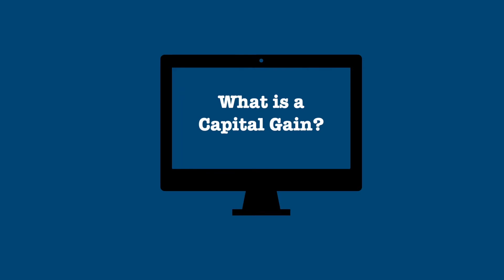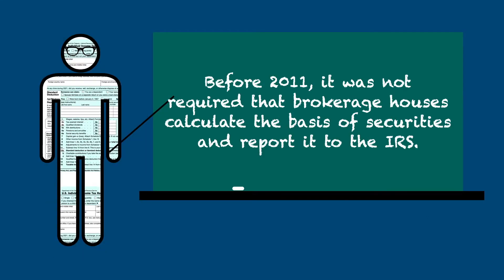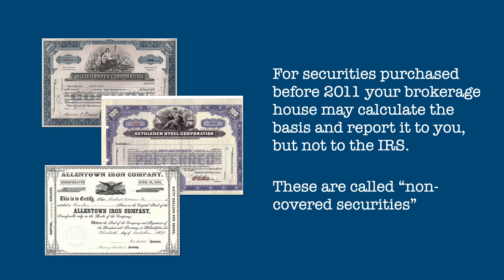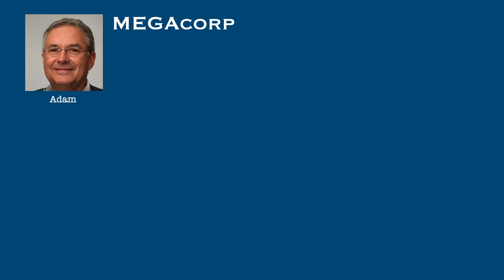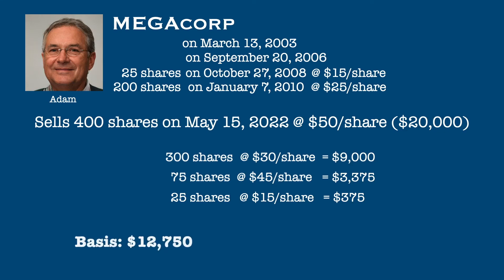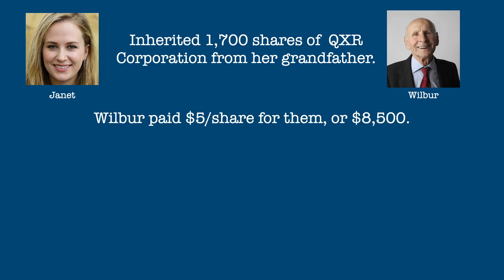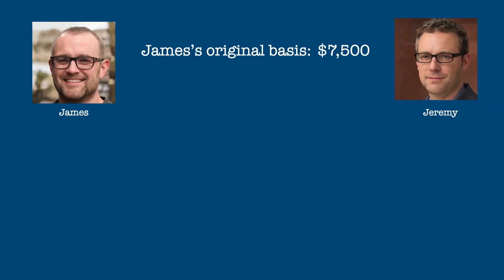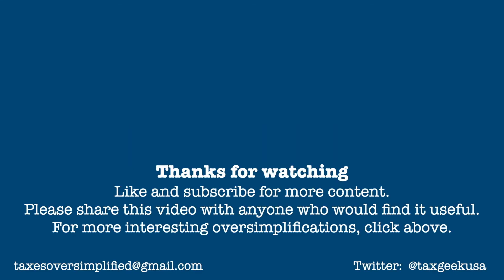What is basis? And How is it Calculated?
If you're trying and calculate a capital gain (or loss) you need to know the "basis" of what you sold.  This video defines basis, particularly as it pertains to securities, and shows you how to calculate basis when your brokerage house doesn't report it to you.  You'll also find out how to figure out the basis of capital assets you inherit or receive as gifts.

Websites useful for researching basis of securities.

The Tax Geek on Twitter: @taxgeekusa

Image Credits:

Wikimedia Commons
Pexels.com

The images of  "Adam," "Janet," "James," and "Jeremy" were generated by thispersondoesnotexist.com and any resemblance between their likenesses and any person, living or dead, is incidental and not intended.

The information in this video is current as of date of publication, and is subject to changes.